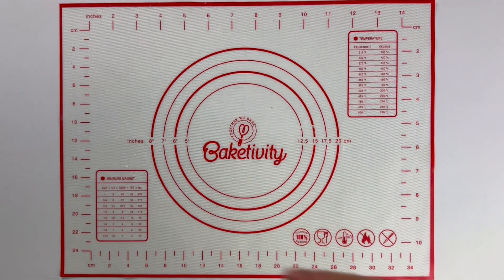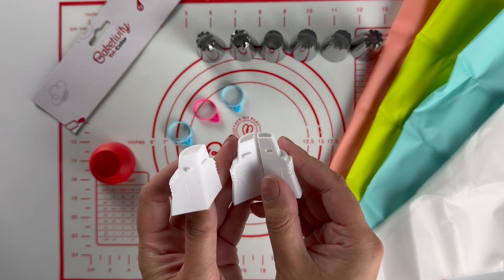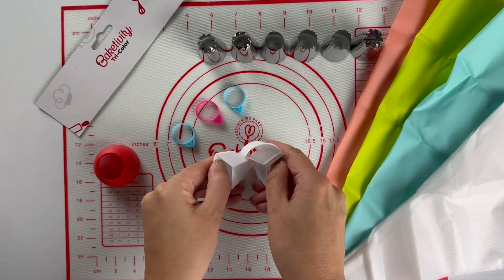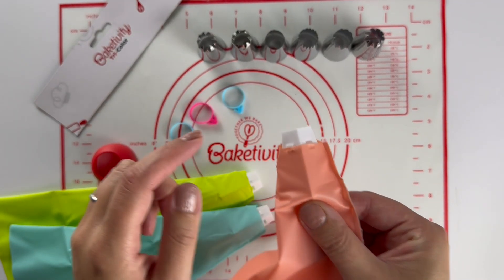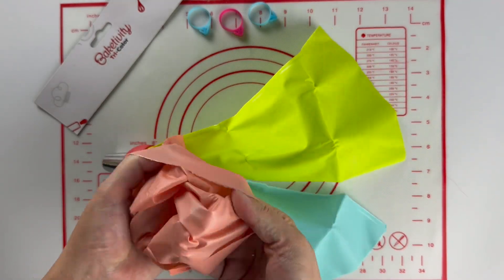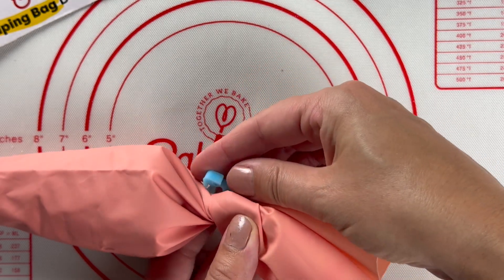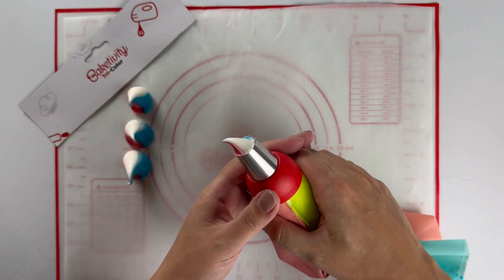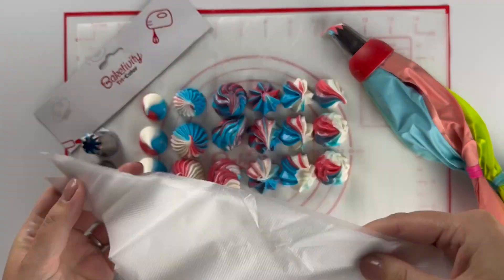Piping Set | How To | Trio